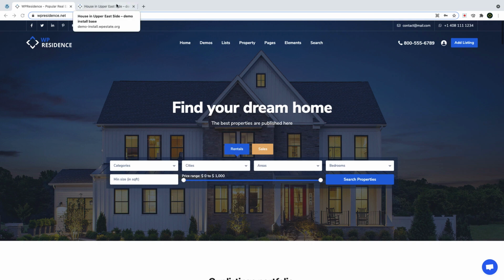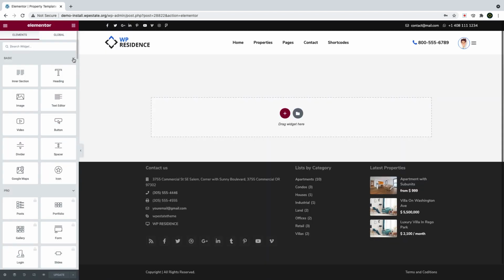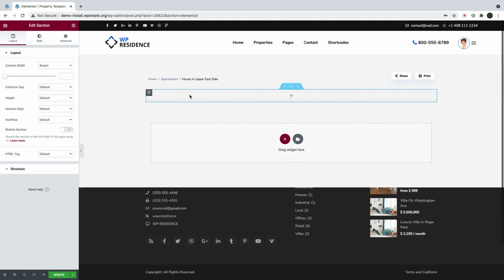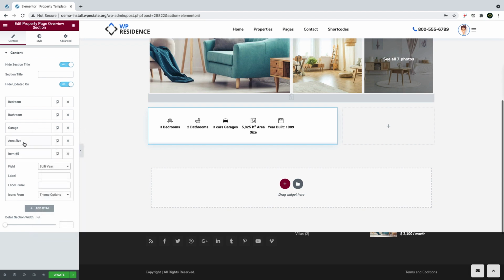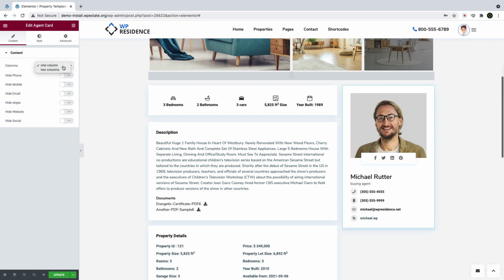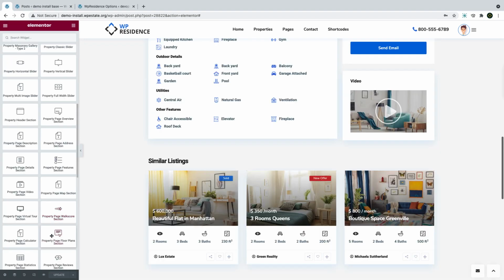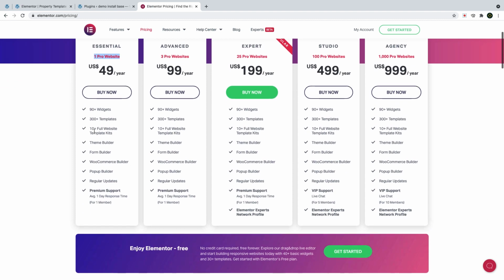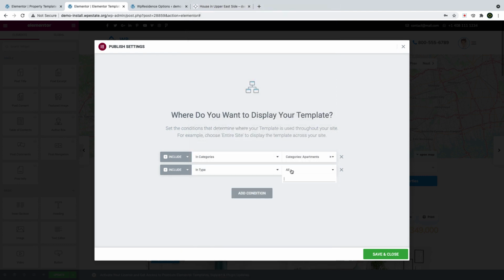What is new in WpResidence Version 3.8 Theme Update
Timecodes
0:00 -Intro
0:40 - Create a page as property template
1:35 - Short overview of the 36 NEW WpResidence Property Page Widgets
2:28 - Example for how to build a template with WpResidence Property Page Widgets
8:55 - Show a custom template for all properties in Theme Options
10:00 - Create a Property Template with Elementor PRO (optional!)
11:10 - Show an Elementor Template for all properties with Elementor PRO (optional!)
11:55 - Conclusion